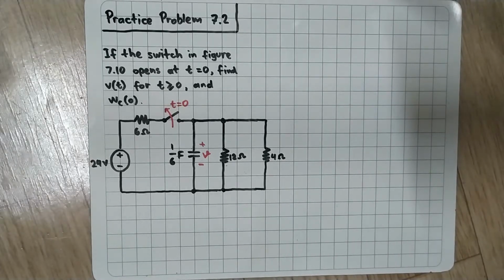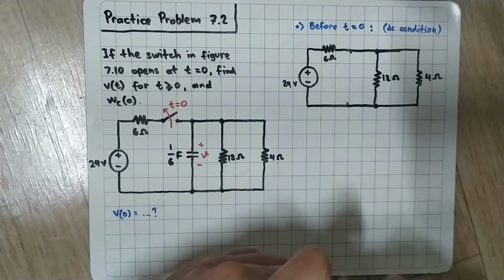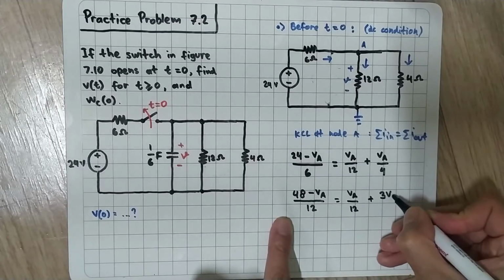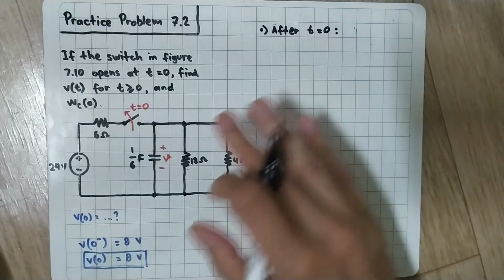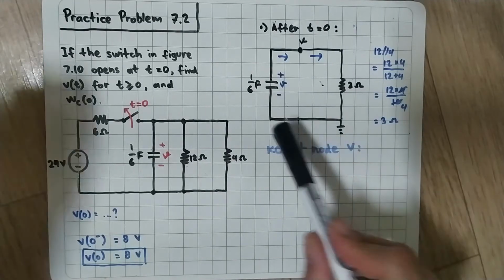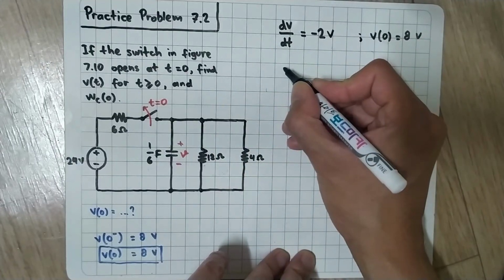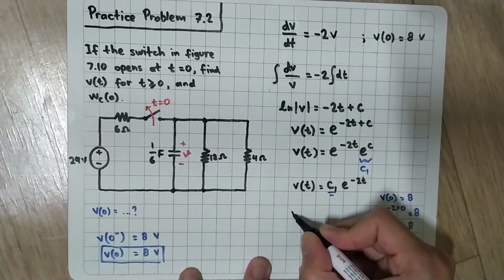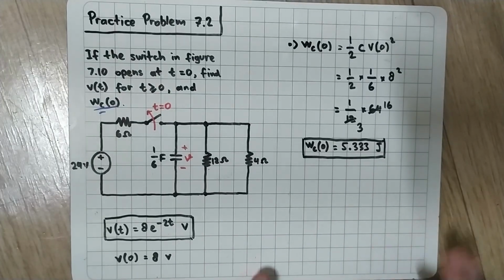Practice Problem 7.2 Fundamental of Electric Circuits (Sadiku) 5th Ed - RC Circuit Analysis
⚡ Practice Problem 7.2: RC Circuit Analysis | Fundamentals of Electric Circuits (Alexander & Sadiku, 5th Edition)

Step-by-step worked solution to Practice Problem 7.2 from Chapter 7 (First-Order Circuits) of Alexander & Sadiku’s Fundamentals of Electric Circuits. A clear, fully worked walkthrough to help you master rc circuit analysis — perfect for circuit analysis course homework and midterm or final exam preparation this semester.

Topics: RC and RL circuits, natural response, step response, time constant, and transient analysis.